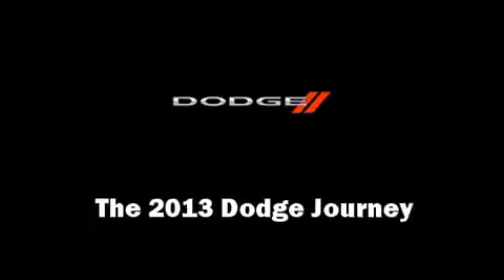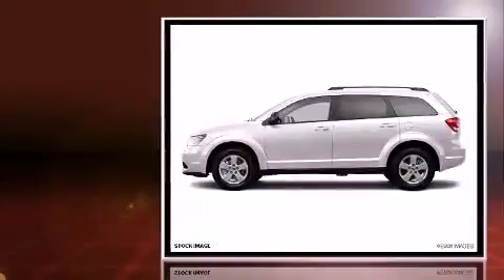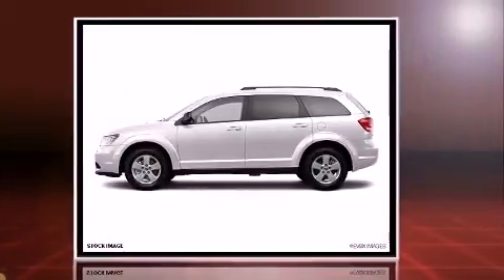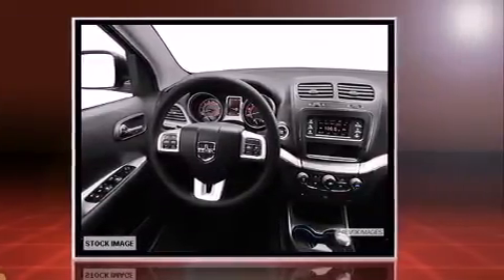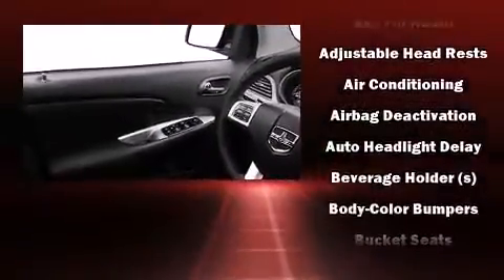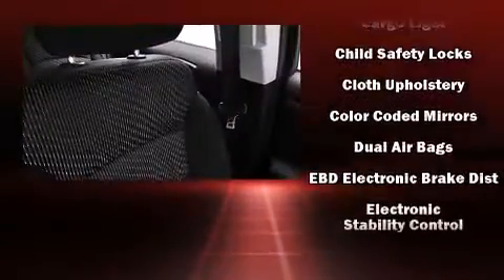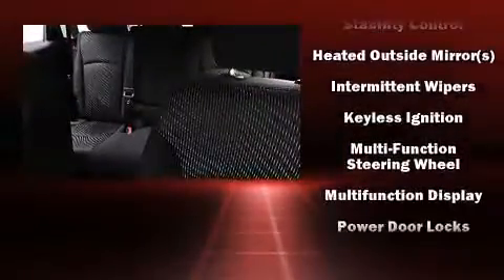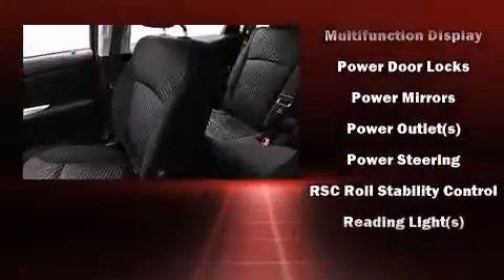2013 Dodge Journey in Ennis, TX 75119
Allen Samuels Chrysler Dodge Jeep Ram Chevrolet Autoplex/Ennis

Treat yourself to a test drive in the 2013 Dodge Journey. It features a front-wheel-drive platform, an automatic transmission, and a 2.4 liter 4 cylinder engine. Dodge prioritized comfort and style by including: delay-off headlights, a tachometer, adjustable headrests in all seating positions, front bucket seats, remote keyless entry, rear wipers, and cruise control. You and your passengers will enjoy the stereo system, which includes a CD player with MP3 capability, steering wheel mounted audio controls, and 6 speakers, providing excellent sound throughout the cabin. In the event of a rollover collision, side curtain airbags provide additional protection for outboard seated passengers. We know that you have high expectations, and we enjoy the challenge of meeting and exceeding them! Please don't hesitate to give us a call.